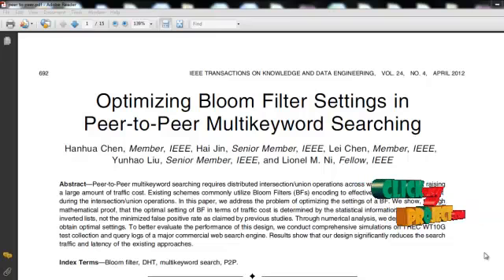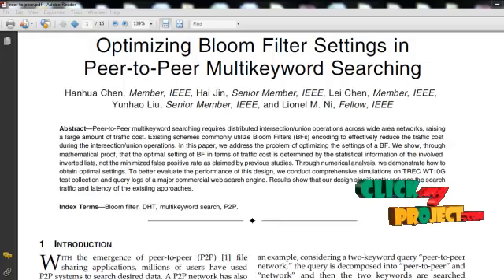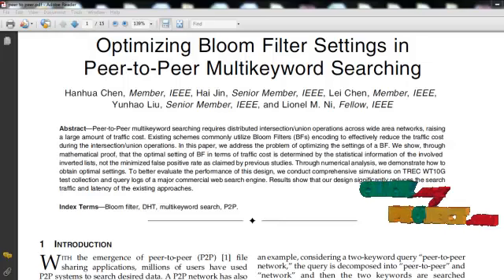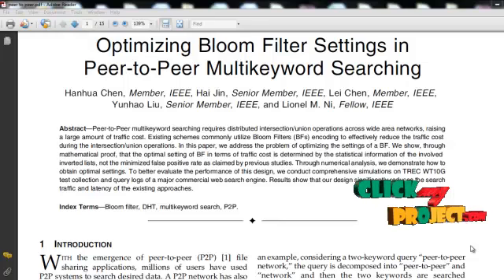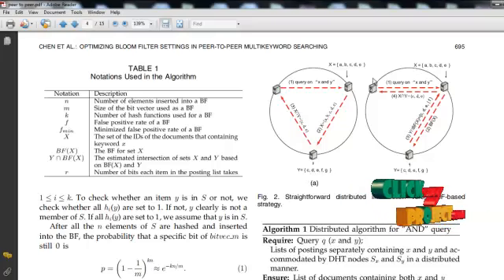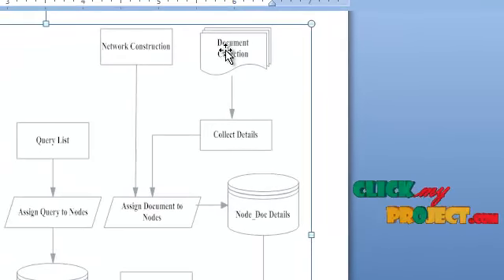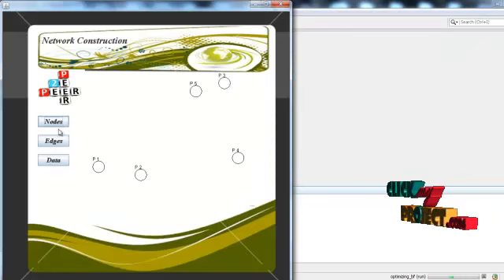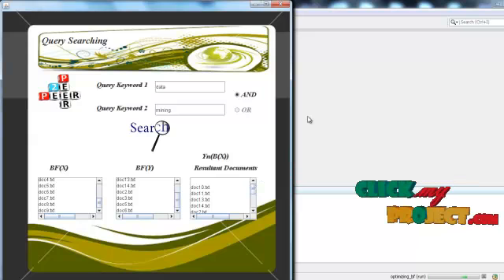Final Year Projects | Optimizing Bloom Filter Settings in Peer-to-Peer Multikeyword Searching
Including Packages
* Complete Source Code
* Complete Documentation
* Complete Presentation Slides
* Flow Diagram
* Database File
* Screenshots
* Execution Procedure
* Readme File
* Addons
* Video Tutorials
* Supporting Softwares

Specialization
* 24/7 Support
* Ticketing System
* Voice Conference
* Video On Demand *
* Remote Connectivity *
* Code Customization **
* Document Customization **